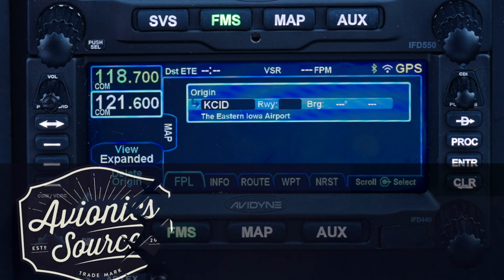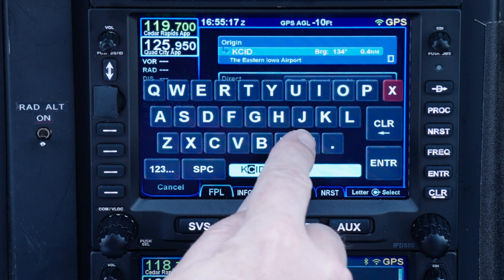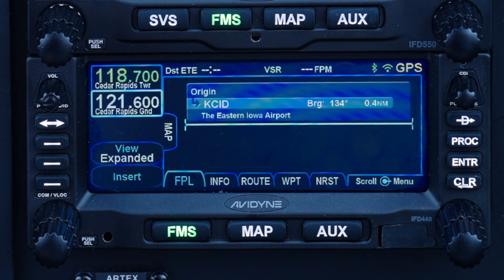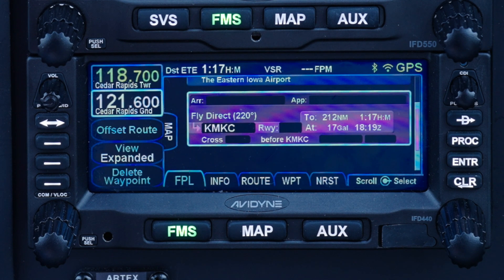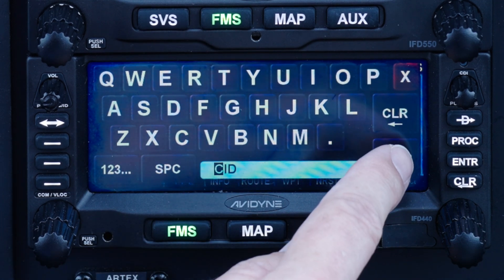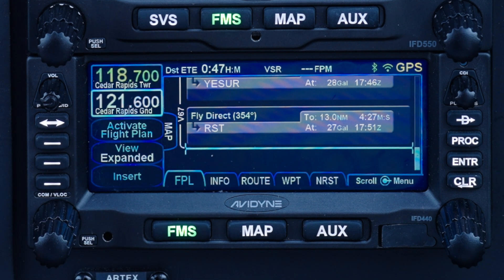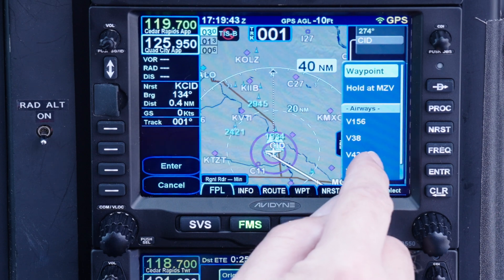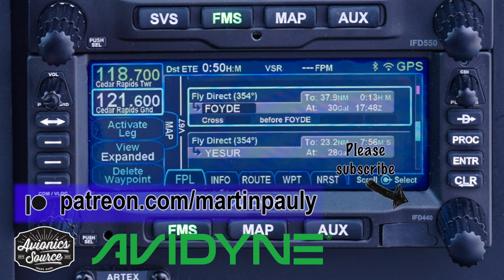Avidyne IFD Tutorial - Part 2: Flight Plans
Learn to operate the Avidyne IFD GPS/NAV/COM with these quick tutorial videos. Part 2 shows you how to create and edit flight plans in the IFD, in under five minutes.